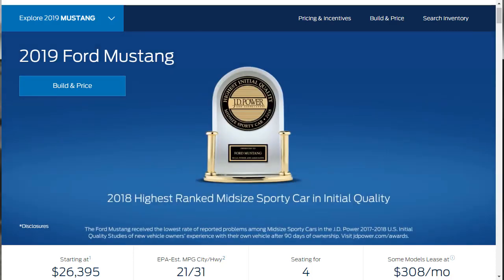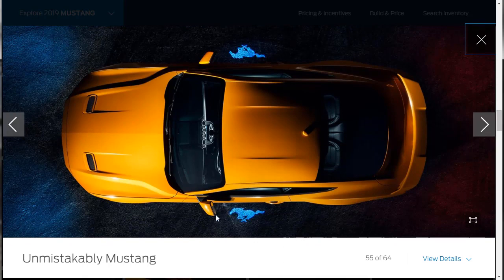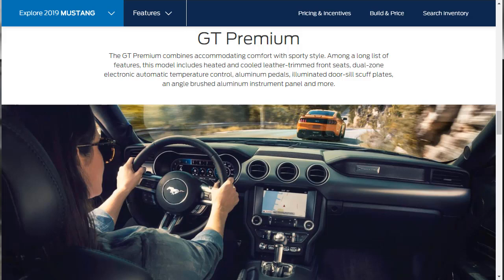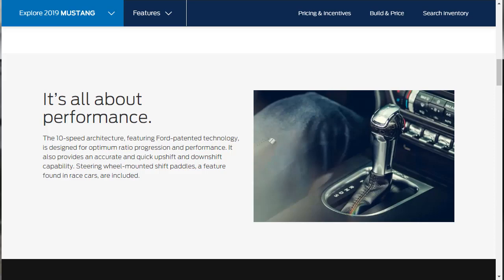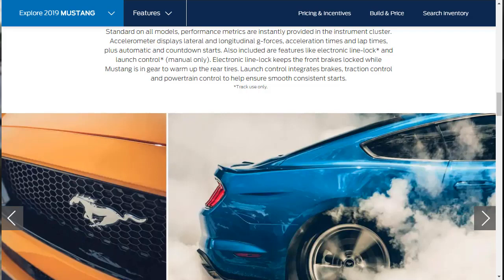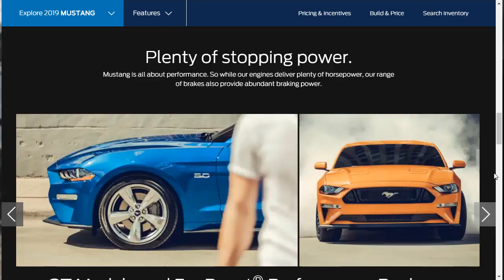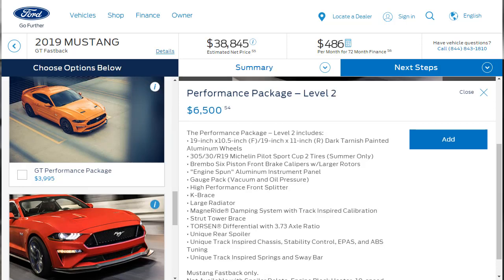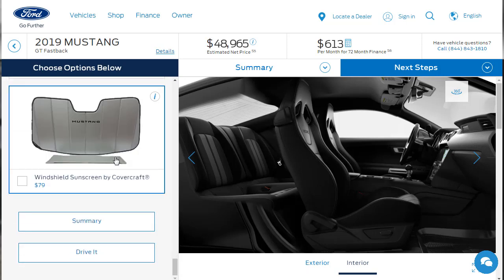2019 Ford Mustang GT 5.0 Fastback Coupe - Build & Price Review: Features, Colors, Interior, Packages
Get the 2019 Ford Mustang GT if you're able to.  The EcoBoost is a fine performer but the Mustang is at its best with the 460-hp V8 under the hood.  Add useful daily civility at an affordable cost by selecting the optional valve exhaust and dual-zone automatic climate control.  The Performance package sharpens the Mustang's handling performance considerably, so go ahead and get that, too.

Configurations

The 2019 Ford Mustang is offered in EcoBoost, EcoBoost Premium, GT, GT Premium and Bullitt spec levels for coupe (fastback) body styles.  Convertibles can be found in all but the entry-level model GT spec, although the GT Premium is offered.  All Mustangs have a six-speed manual transmission as standard and provide an optional 10-speed automatic.  Pricewise, every spec level adds about the same price increment as you go up the Mustang ladder.

Final Thoughts

The 2019 Ford Mustang has a lot to offer you an assortment of buyers as either a competitive midsize fastback coupe or convertible.  Its pricing is characterized by a few model levels offering increasing levels of attributes and a choice between the four-cylinder engine and a powerful V8.  Alternatives are grouped into packages; others are offered as standalone choices.

🛻 BuildPriceOption.com
Car buying guides and ebooks:

Frank